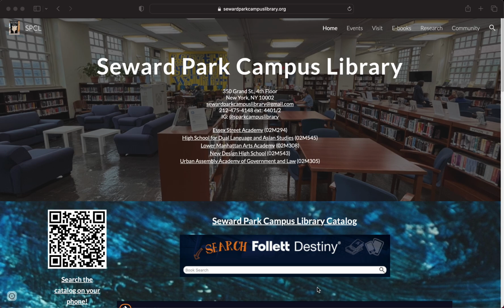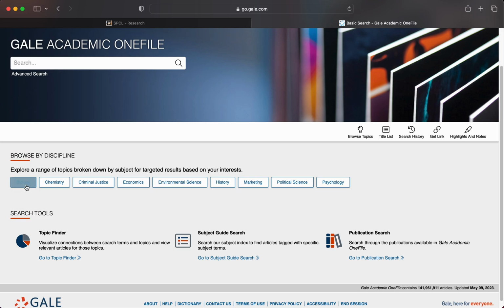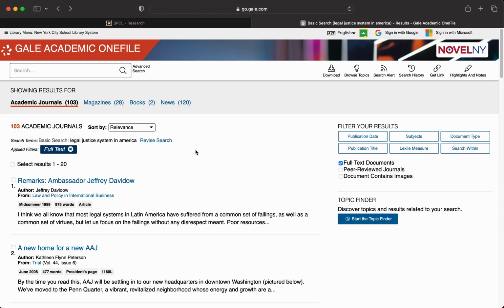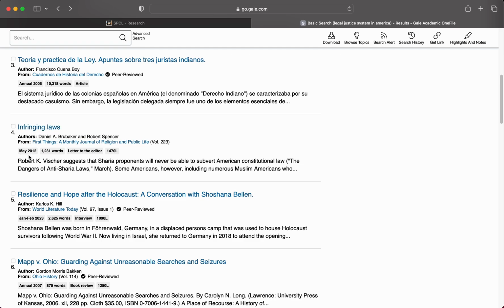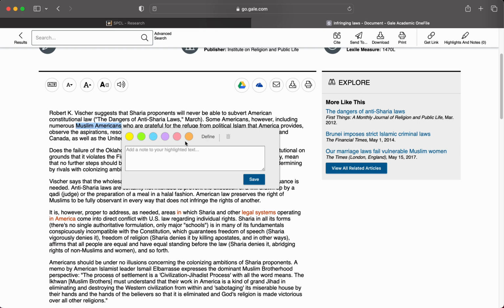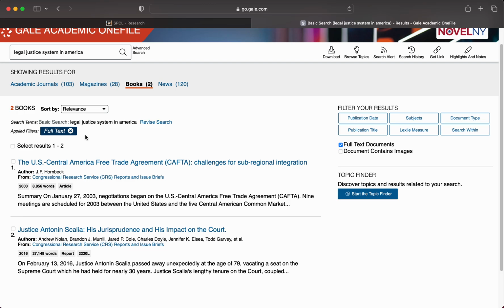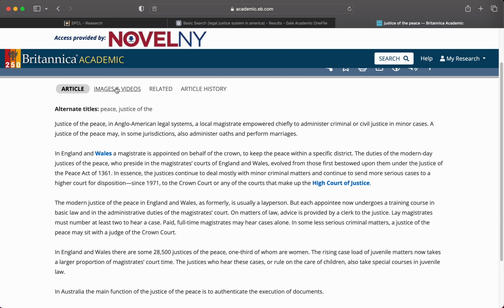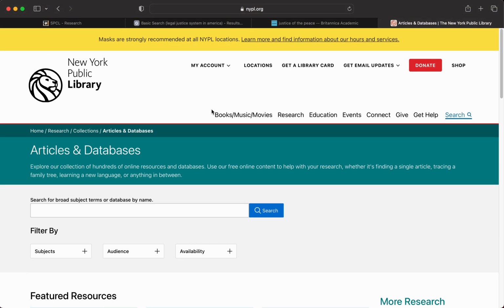Using Gale Databases and Britannica (Humanities)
This is a how-to video on accessing the Gale and Britannica databases for a research project.